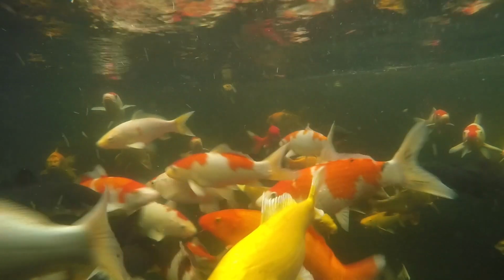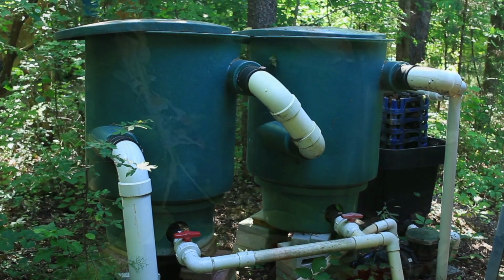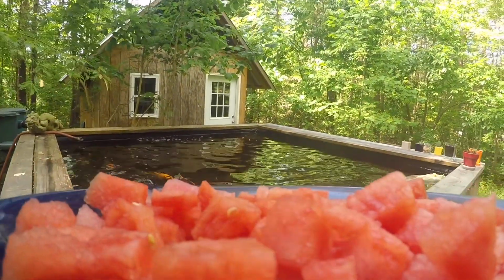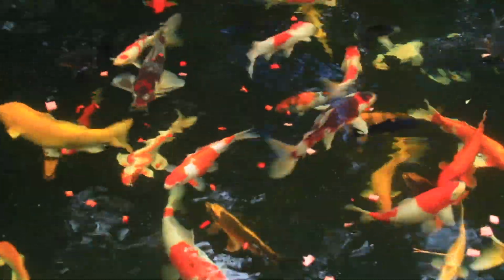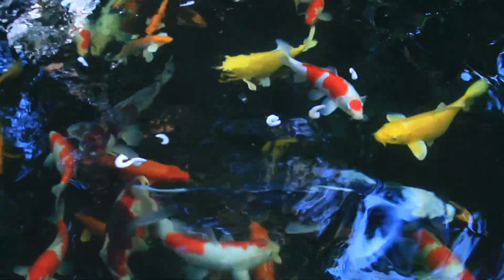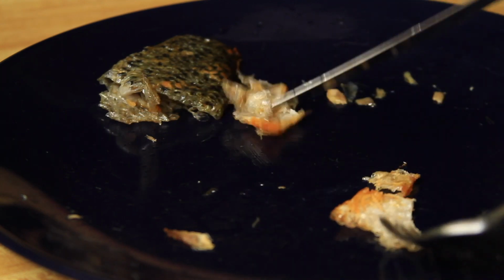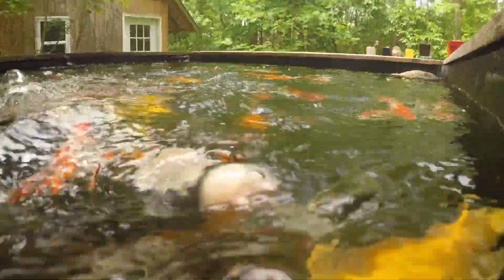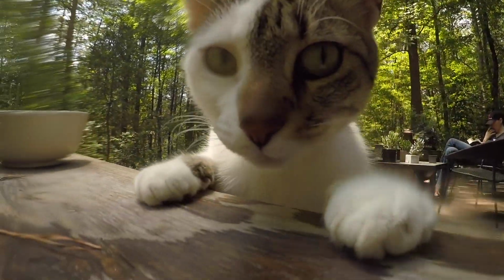Feeding Your Koi,... Leftovers & Natural Foods,...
Award winning Koi Breeder and Koi Keeper for many years Brady Brandwood shares some of the table foods and natural foods he feeds his Koi, which improve water quality, skin luster, color quality, body shape, and overall Koi health,...